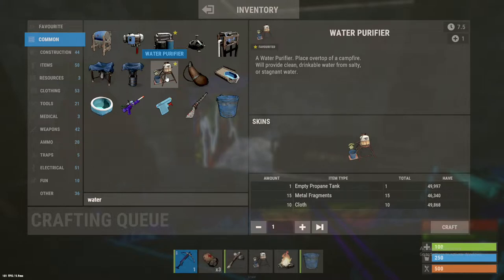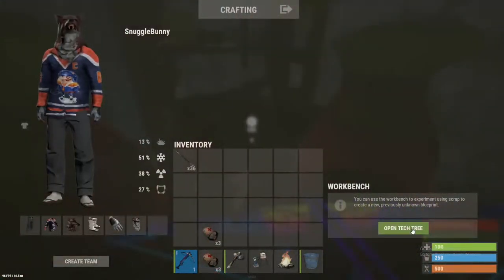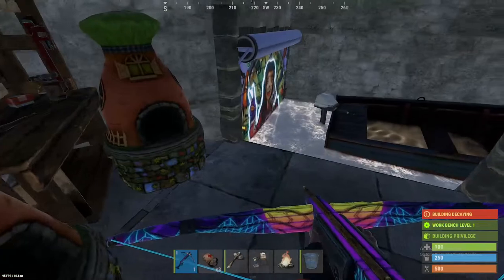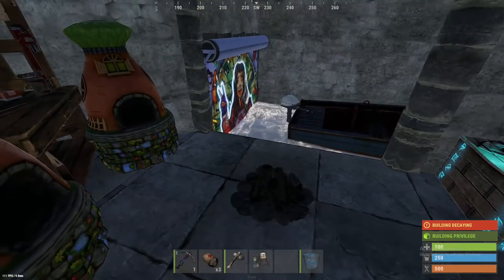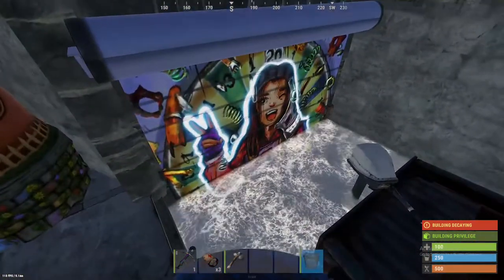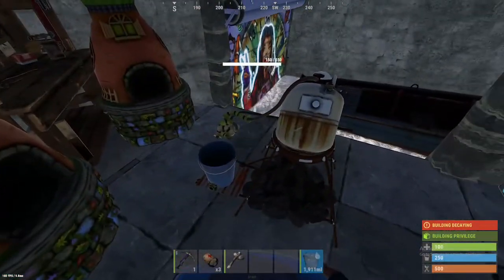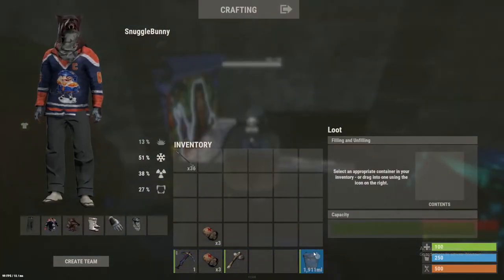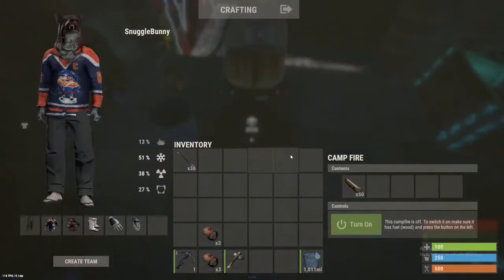How to get drinking water in Rust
This is a short video on how to get clean drinking water in rust, the water purifier was glitched and it was patched a while ago. So I made this video going over how to use it.